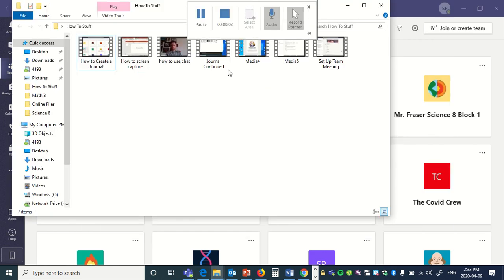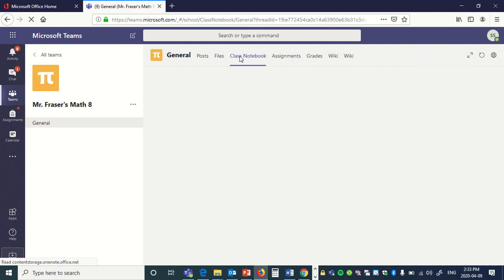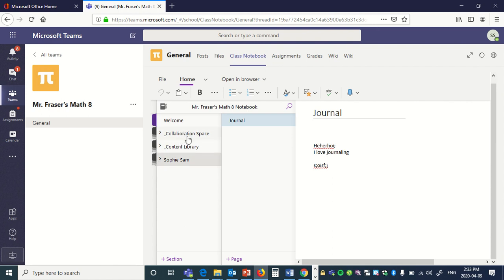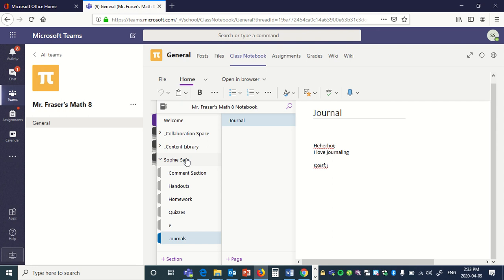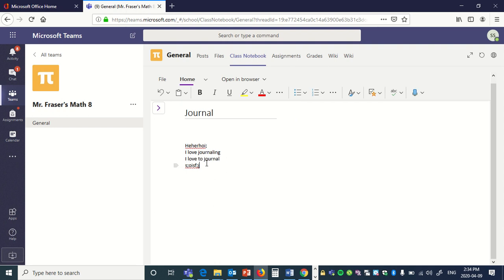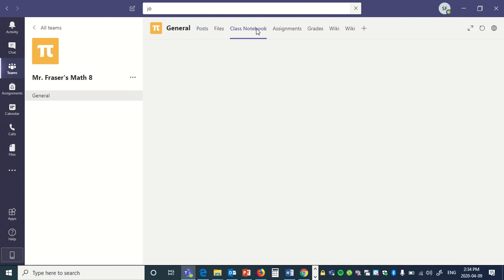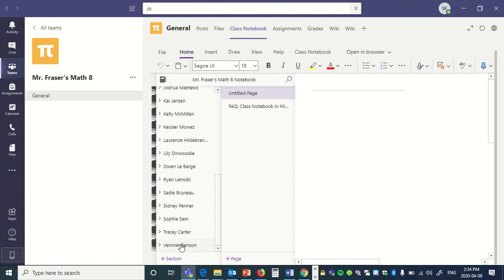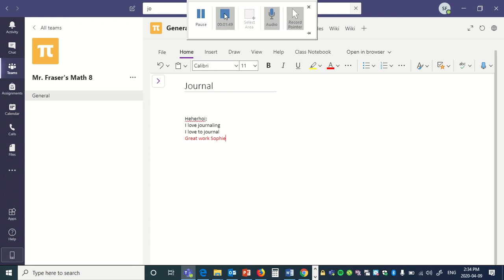How to Access Journal - For Students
This is how students will access their journal or any Class Notebook files.